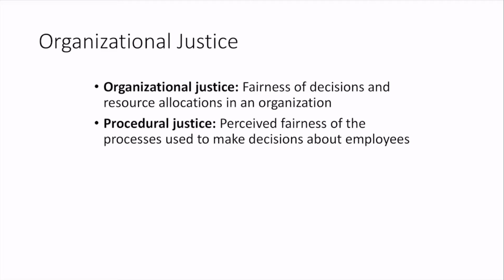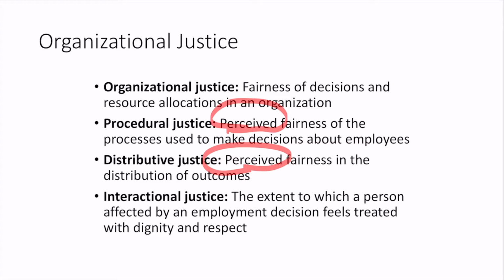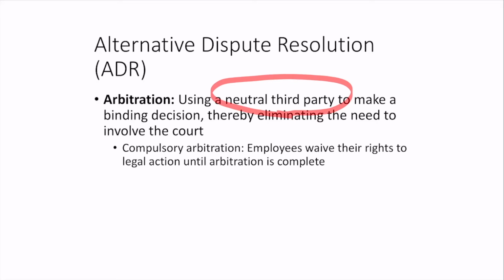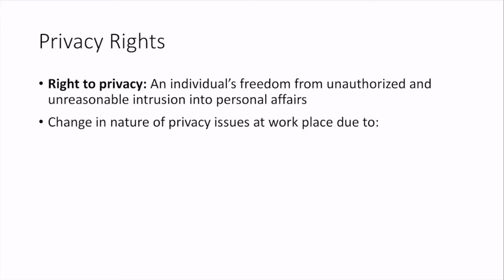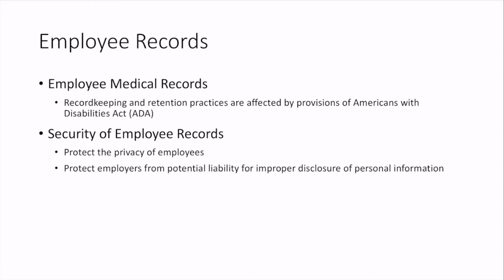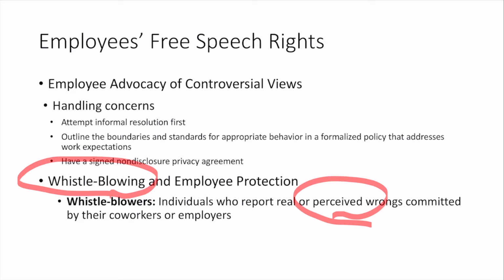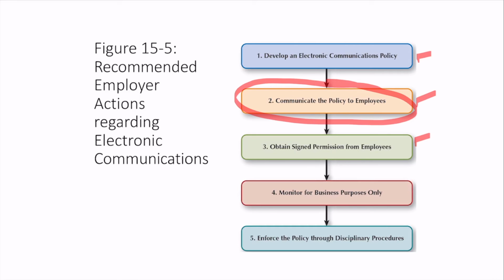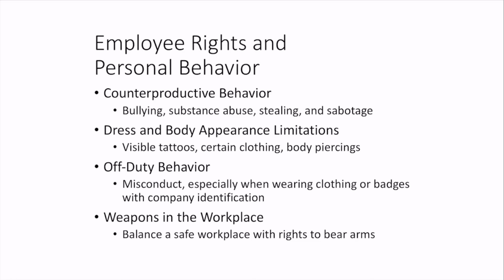BU4886 WK 14 CH15 WED